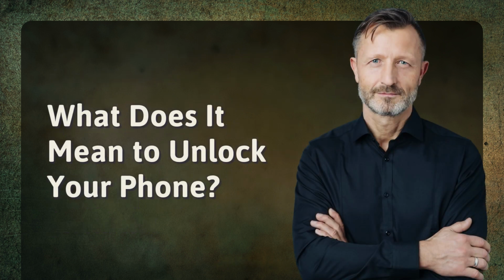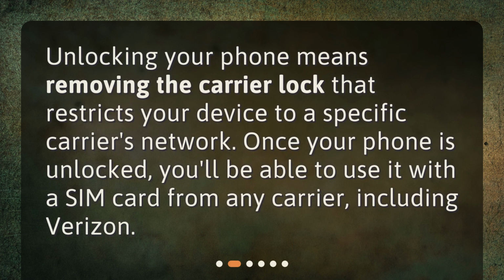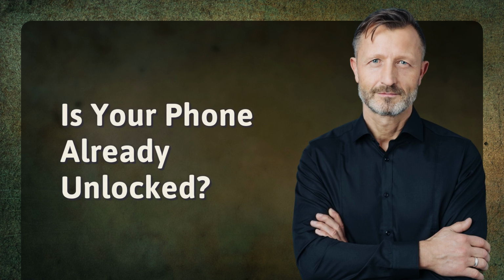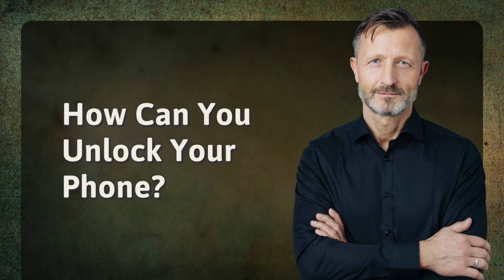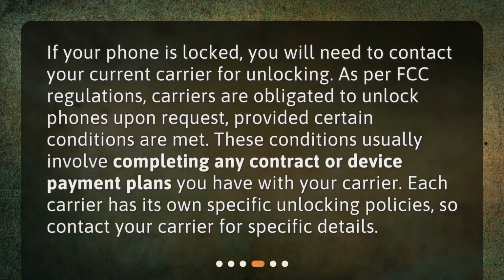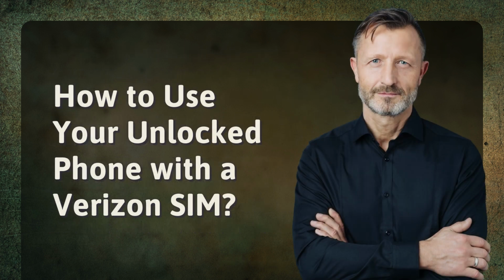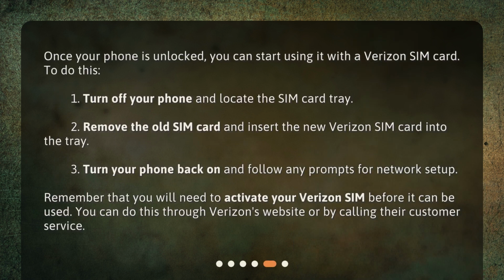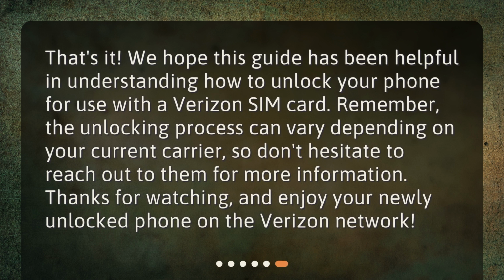Unlocking Your Phone for Verizon: A Simple Guide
How can I unlock my phone to use a Verizon SIM card? • Unlocking Your Phone for Verizon: A Simple Guide. Learn how to unlock your phone to use a Verizon SIM card in this concise and captivating video. Discover what it means to unlock your phone, determine if your phone is already unlocked, and find out how to unlock your phone through your current carrier. Once unlocked, we'll guide you on how to use your phone with a Verizon SIM card. Don't miss out on this essential information!

00:00 • Unlocking Your Phone for Verizon: A Simple Guide
00:25 • What Does It Mean to Unlock Your Phone?
00:42 • Is Your Phone Already Unlocked?
01:03 • How Can You Unlock Your Phone?
01:33 • How to Use Your Unlocked Phone with a Verizon SIM?